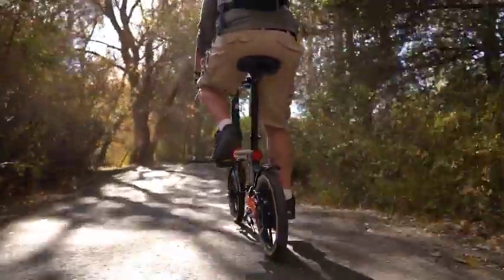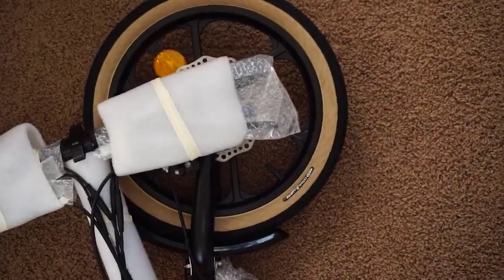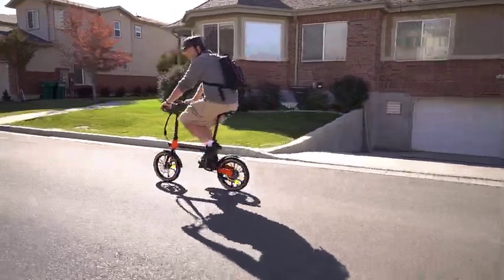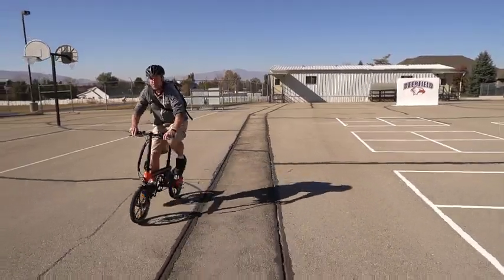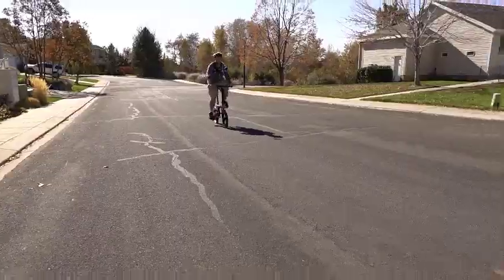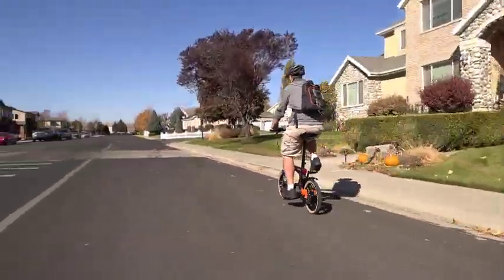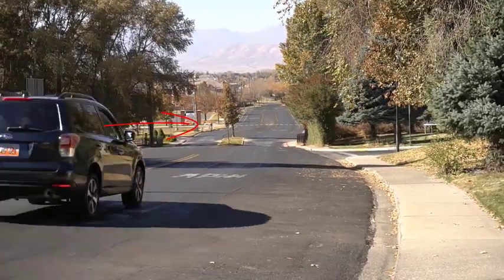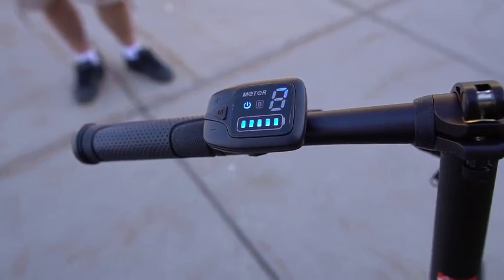MacwheelLNE16 Electric Bike Review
Where will you go on our electric bikes? See how our Macwheel LNE-16 take you to the different locations starting from downtown to the countryside and unique biking road.